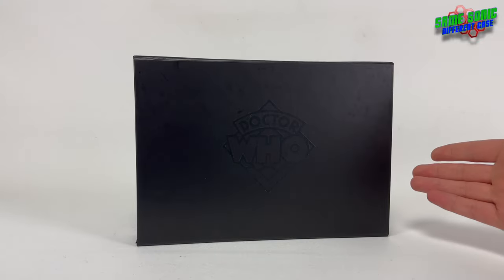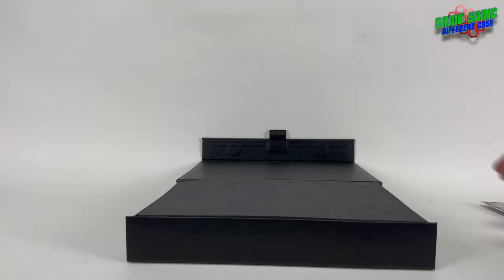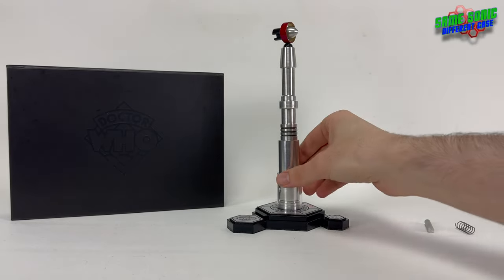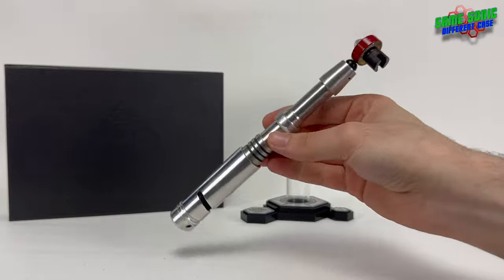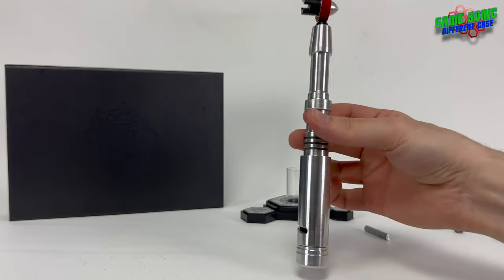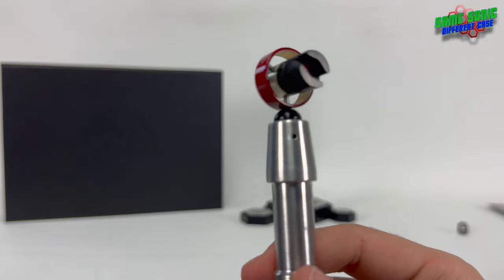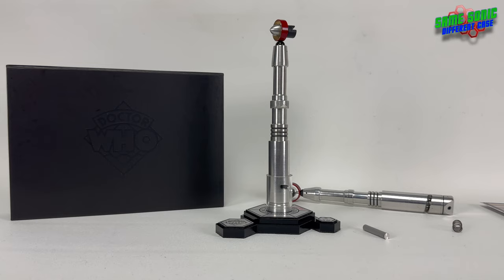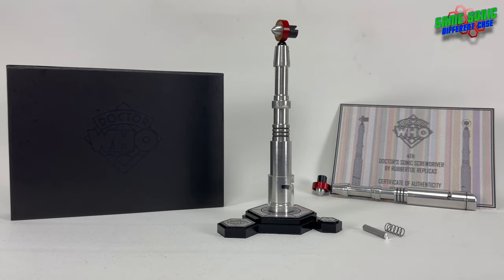Rubbertoe Replicas - Fourth Doctors Sonic Screwdriver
S09E07 - Hey guys! In this video, we're taking a closer look at my Fourth Doctor's Sonic Screwdriver from Rubbertoe Replicas. This iconic version of the prop was used by Tom Baker's Fourth Doctor from 1974 to 1981. Let's dive into the details and see how this replica captures the essence of the classic Sonic Screwdriver!

Special thanks to NeonVisual.com for the vortex, BioDoctor900 for the TARDIS screen display, and TARDIS SFX for the authentic TARDIS sounds.

Huge shoutout to Hardwire Productions for the fantastic Doctor Who themes. Check out their channel HardWire for more epic compositions.

Dr Who???

Doctor Who is a British science fiction television series that has captivated audiences since its debut on the BBC in 1963. Created by Sydney Newman, C. E. Webber, and Donald Wilson, the show follows the adventures of the Doctor, an enigmatic Time Lord from the planet Gallifrey. The Doctor travels through time and space in the TARDIS, a time-traveling spaceship cleverly disguised as a British police box. Alongside various companions, the Doctor battles enemies, saves civilizations, and helps those in need.

The iconic role of the Doctor was originally portrayed by William Hartnell, who established the character’s unique blend of wisdom, wit, and courage. Since then, many other actors have taken on the role, each bringing their own interpretation through the show's inventive regeneration concept. This allows the Doctor to transform into a new body when fatally injured, ensuring the series' continuity while keeping it fresh. As of 2024, Ncuti Gatwa stars as the Fifteenth Doctor, following David Tennant's return as the Fourteenth Doctor during the special 60th-anniversary celebrations.

These anniversary specials, written by Russell T Davies, aired in November 2023 and featured episodes directed by Rachel Talalay, Tom Kingsley, and Chanya Button. The specials saw the return of Catherine Tate as Donna Noble, along with guest stars Yasmin Finney, Bernard Cribbins, Jacqueline King, and Karl Collins. These episodes led into the fourteenth series, where Ncuti Gatwa fully stepped into the role of the Doctor.

Doctor Who is more than just a television show; it's a cultural phenomenon with a dedicated fanbase known as Whovians. The series has had a significant influence on British television and beyond, earning a spot in the Guinness World Records as the longest-running and most successful science fiction TV series. The show's broad appeal has spawned numerous spin-offs, including comic books, novels, audio dramas, and other TV series such as Torchwood, The Sarah Jane Adventures, Class, Tales of the TARDIS, and the upcoming The War Between the Land and the Sea.

After its original run from 1963 to 1989 and a revival attempt in 1996 with a television movie, Doctor Who was successfully relaunched in 2005 and continues to thrive. Now co-produced by Bad Wolf and BBC Studios, with co-funding by Disney, the series is filmed at Wolf Studios in Cardiff, marking the new era of this beloved show.

With its rich legacy and ongoing evolution, Doctor Who remains a cornerstone of science fiction television, inviting audiences old and new into its ever-expanding universe of adventure, heroism, and timeless storytelling.